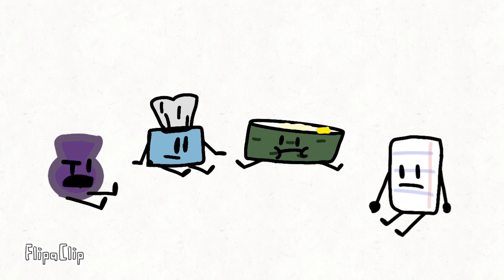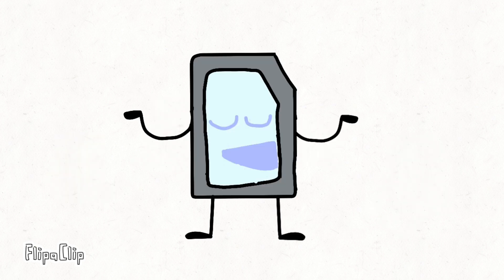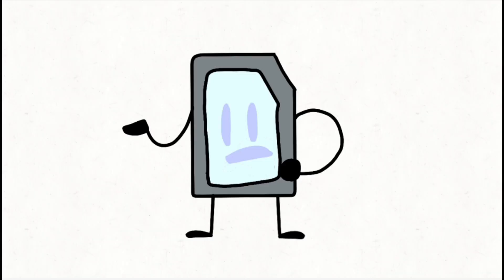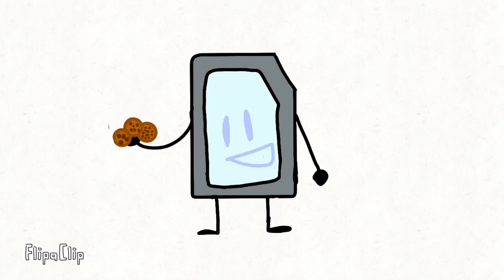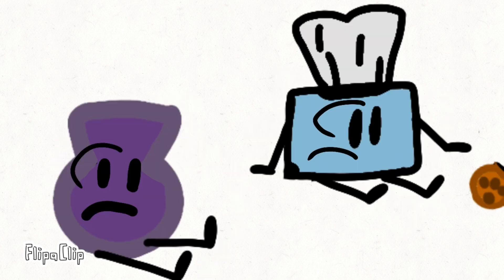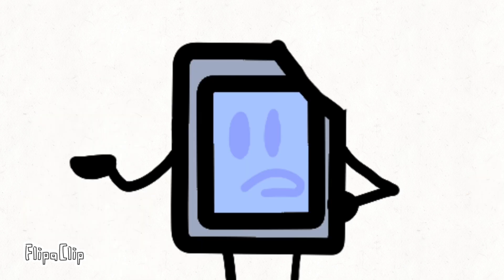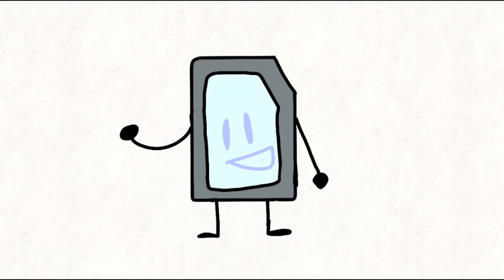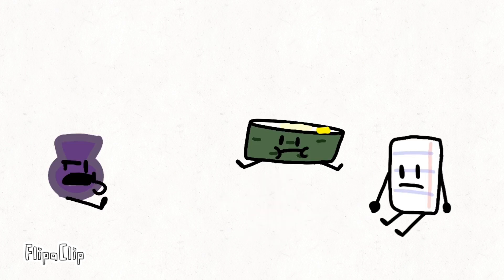That's cheating | Object Mania Madness